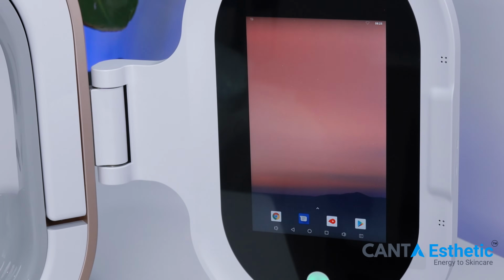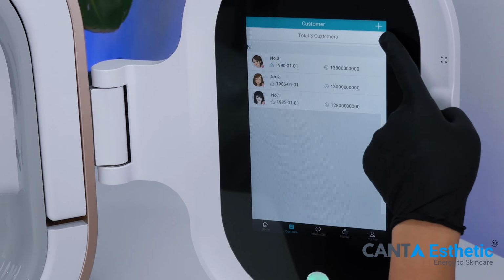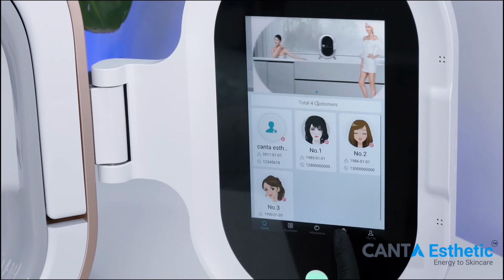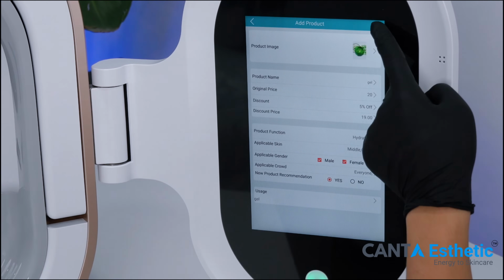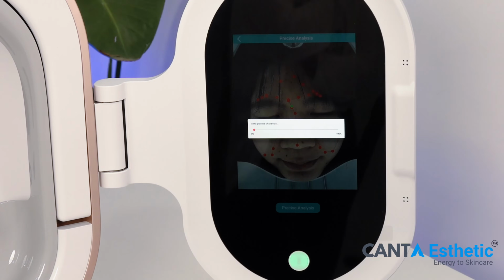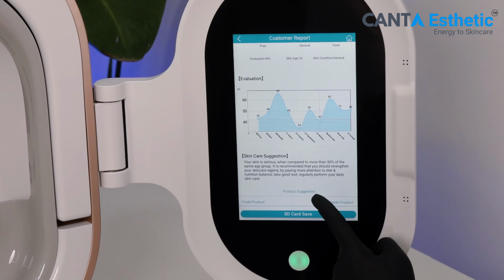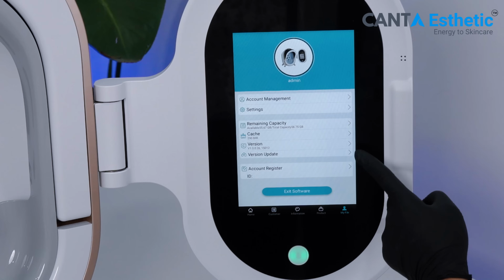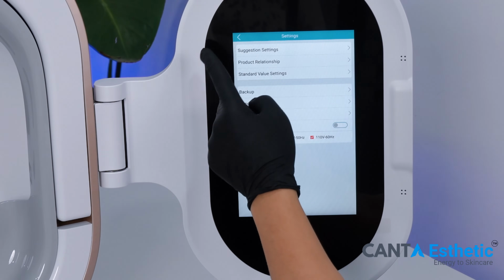How to Install and Set Up the Skin Analysis Machine M9 | Complete Guide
🌟 Discover the Future of Skin Care with the Skin Analysis Machine M9! 🌟 Dive into our comprehensive video tutorial where we unveil the secrets to setting up and mastering the operation of the revolutionary Skin Analysis Machine M9.

🔍 Ideal for dermatologists, estheticians, and skin care clinics looking to elevate their diagnostic tools and provide exceptional client care.

🔗 Learn more about the capabilities of the Skin Analysis Machine M9 and how it can transform your practice at Canta Aesthetic

Elevate your skin care services to the next level! 🌐💡